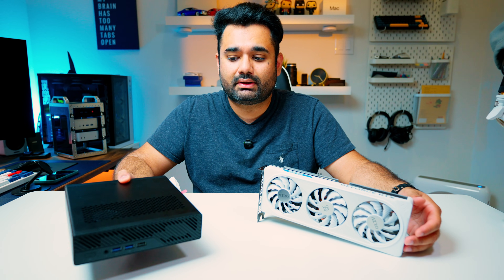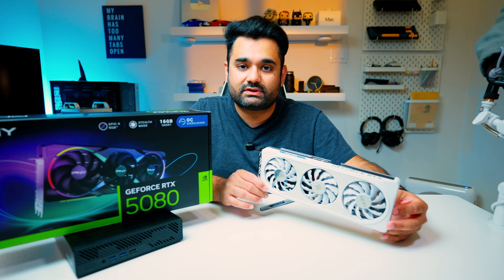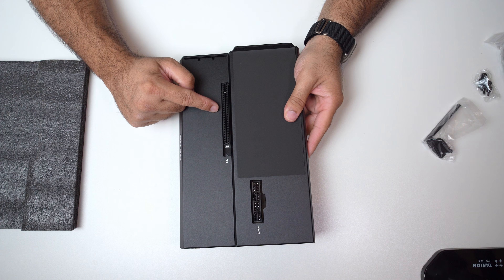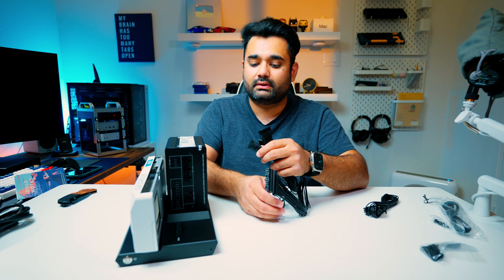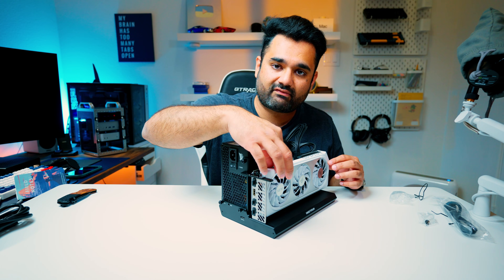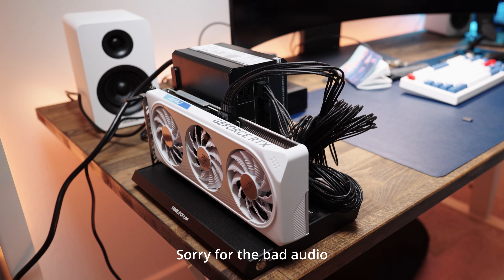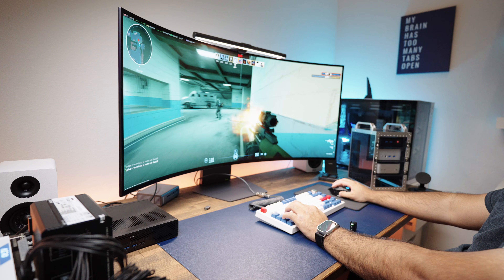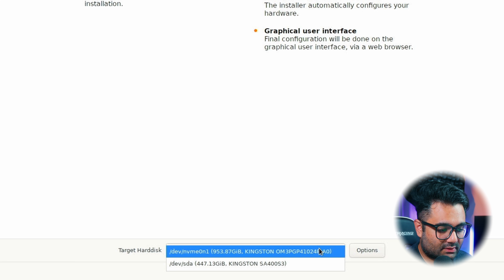Using a Nvidia RTX eGPU with a Mini PC – Can the MS-A2 Handle It?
Can You Game on the MinisForum MS-A2 with an RTX 4060 eGPU? Let’s Find Out! 🔧🎮

Welcome back to the channel! Today we’re putting the MinisForum MS-A2 to the test—this compact Ryzen 9 9955HX-powered mini PC is a 16-core workstation beast built for home labs. But the question is: Can you game on it with an external GPU?

I walk through every step of connecting an RTX 4060 via the MinisForum DEG1 eGPU Docking Station using Oculink and a full-sized power supply. From unboxing and setup to installing drivers and running real-world gaming benchmarks—this video covers it all.

You’ll see FPS tests in Counter-Strike 2, Assetto Corsa, and learn how to repurpose this setup for AI workloads and LLMs. I also break down the total cost and share some tips for getting the most out of your mini PC + eGPU combo.

📌 If you're building a budget home lab, experimenting with local AI, or just want a clean way to run games from your mini PC—this setup might be exactly what you’re looking for.

👉 Coming soon: Full Proxmox + LLM setup with GPU passthrough on the MS-A2!

🛠️ Parts Used

MinisForum MS-A2 (barebone)

MinisForum MS-A2 (1TB with 64GB RAM)

MinisForum DEG1 Docking Station

Nvidia RTX 4060

Corsair RM850e PSU

Oculink PCIe x4 Adapter

Timestamps
0:00 - Intro
2:27 - Parts list
3:25 - Unboxing DEG1 Dock
5:09 - Installing RTX 4060
8:00 - Connecting Oculink to MS-A2
10:37 - First Boot + Driver Setup
11:33 - Gaming Benchmarks
12:38 - Total Cost Breakdown
13:39 - Final Thoughts + What’s Next

Camera Lens
Studio Light

Desk Mat
Macbook Pro
MacBook Pro Stand
M4 Mac Mini